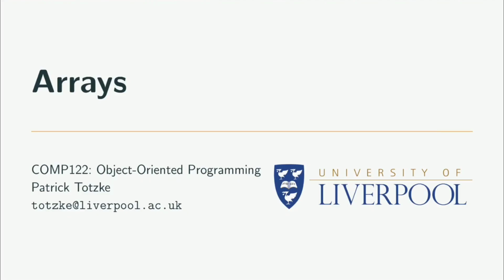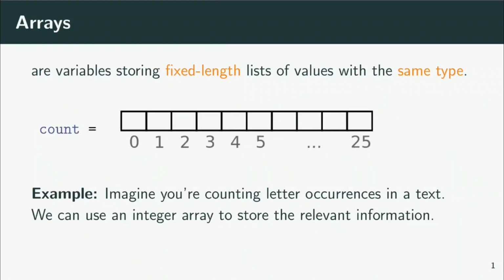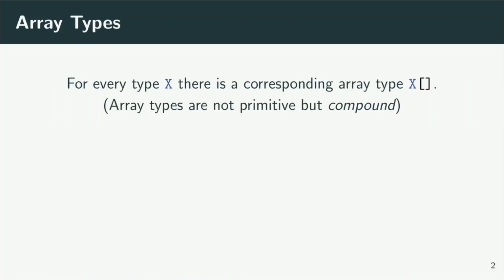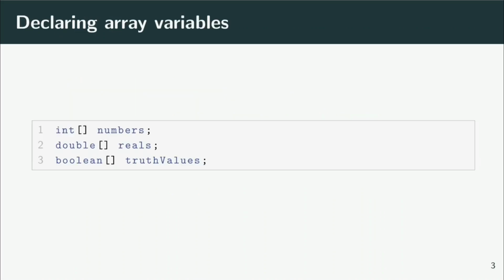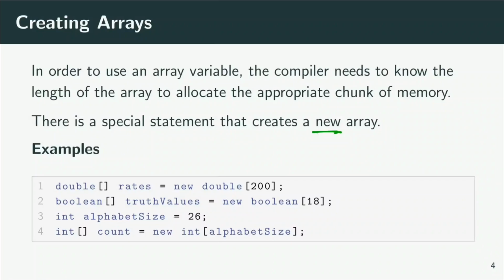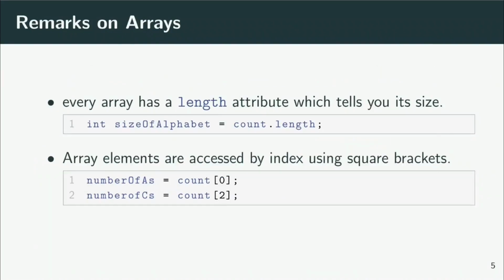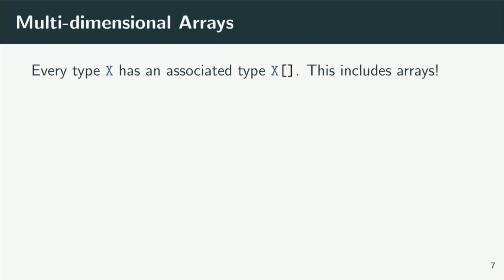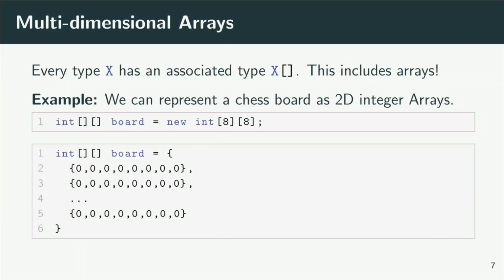Arrays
Shorts on Object-oriented Programming (OOP). This one covers:

- Array types are compound types
- declaring and creating array variables
- array literals using curly brackets
- multi-dimensional arrays